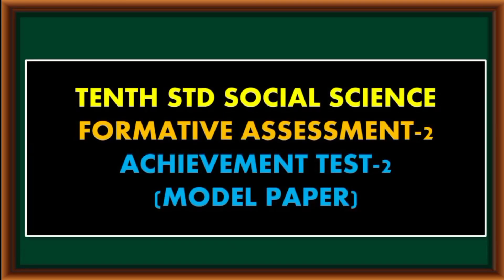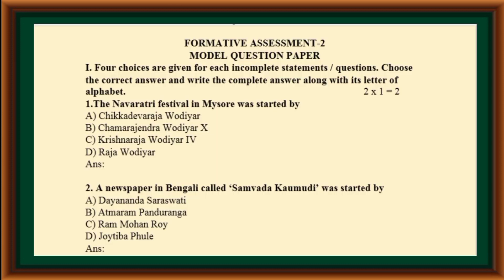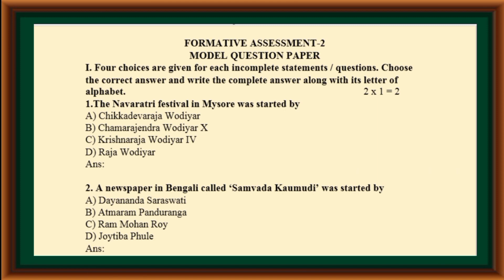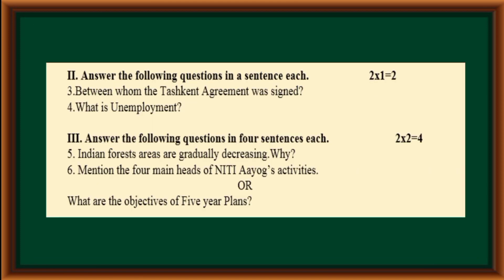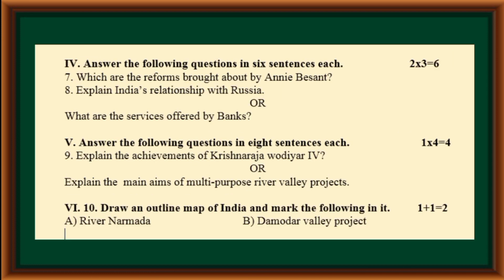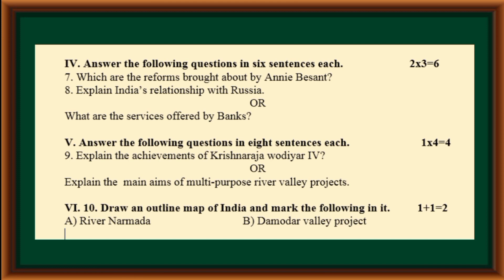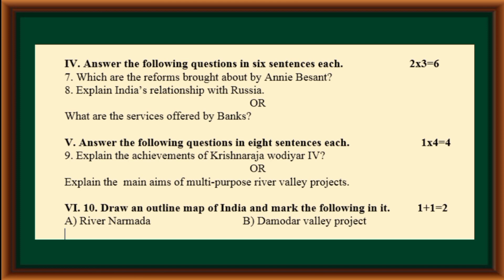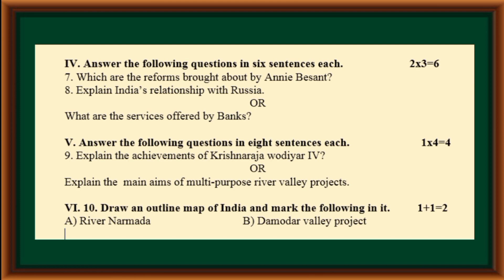SSLC SOCIAL SCIENCE ACHIEVEMENT TEST-2 QUESTION PAPER